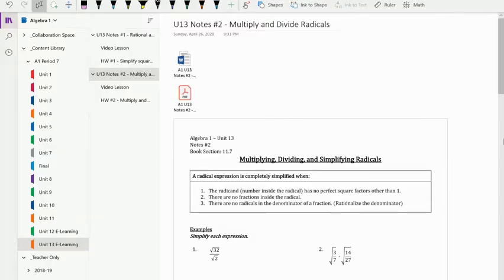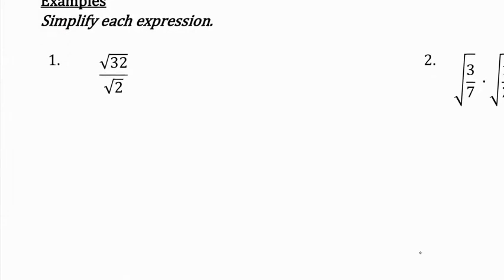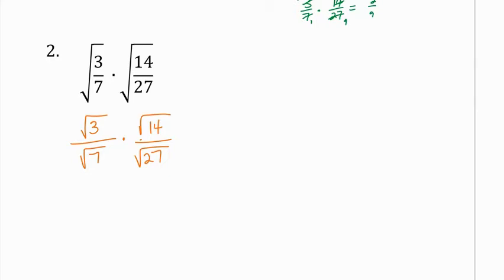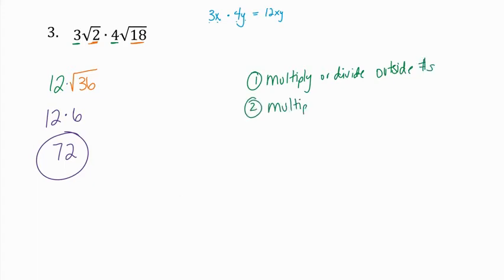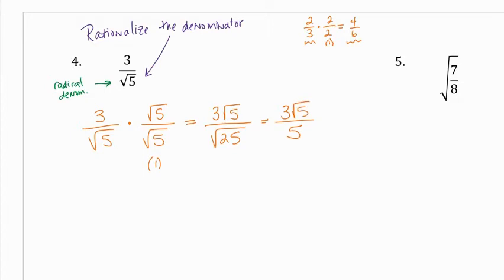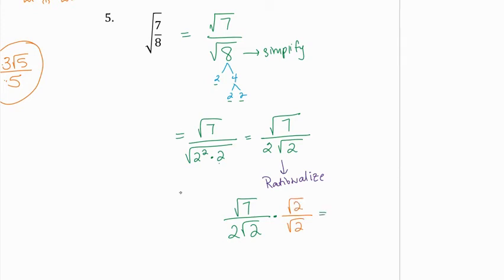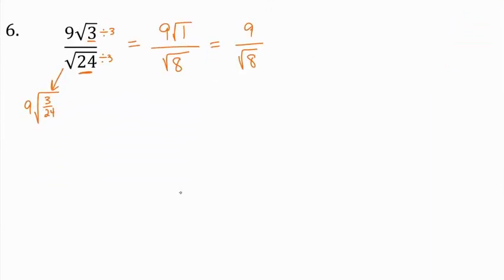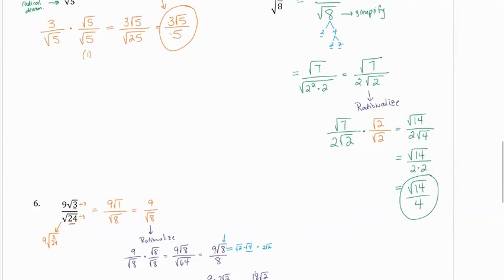Algebra 1 - Unit 13 - Notes #2